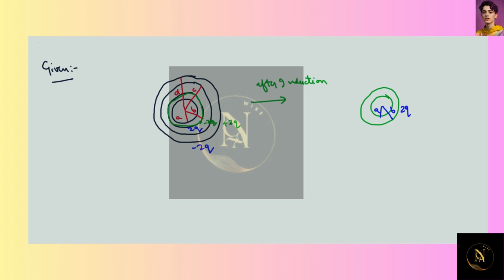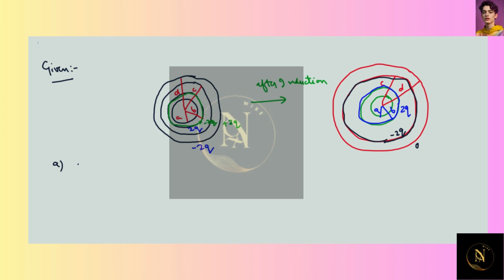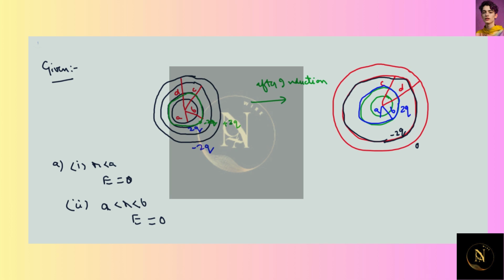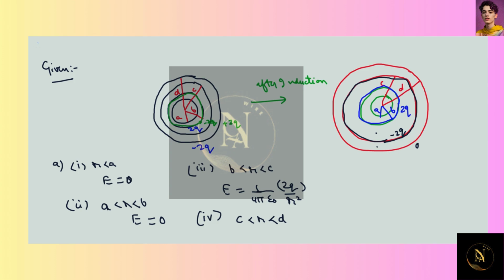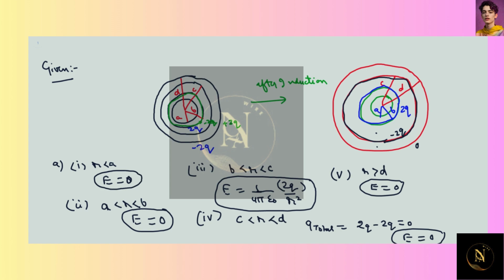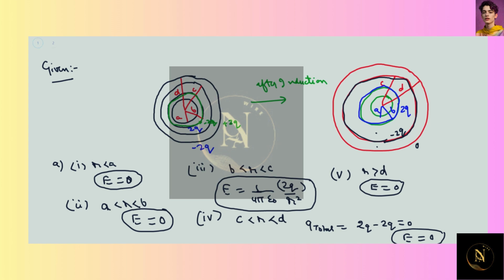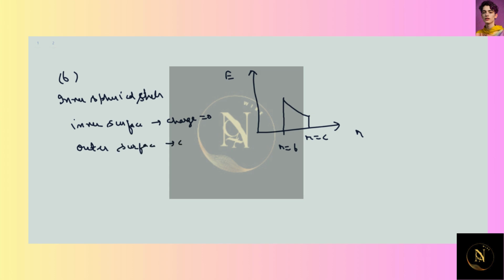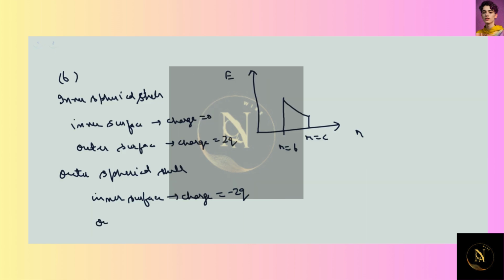Repeat Problem 22.45, but now let the outer shell have charge -2 . The inner shell still has charge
Repeat Problem 22.45, but now let the outer shell have charge -2 . The inner shell still has charge +2 .